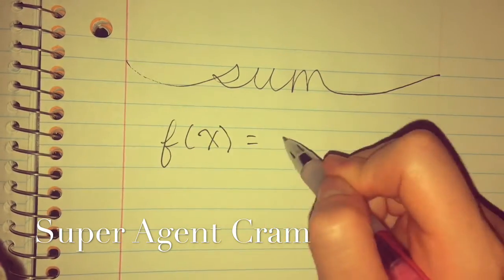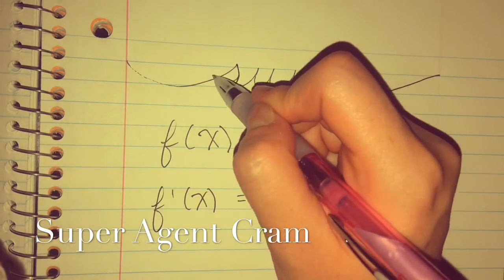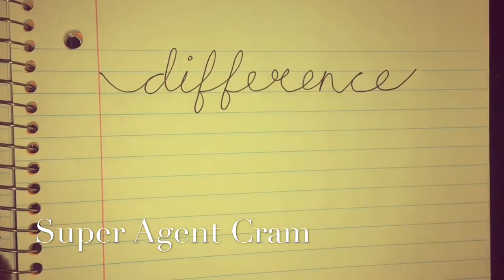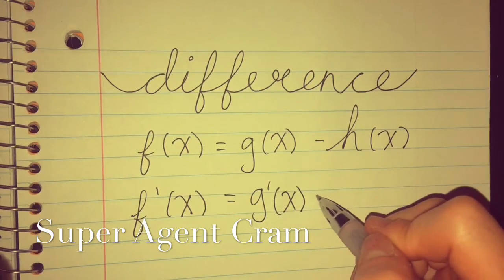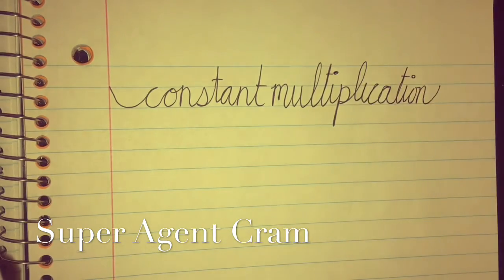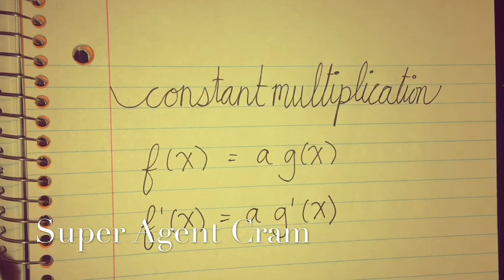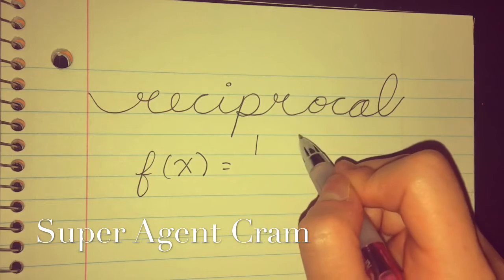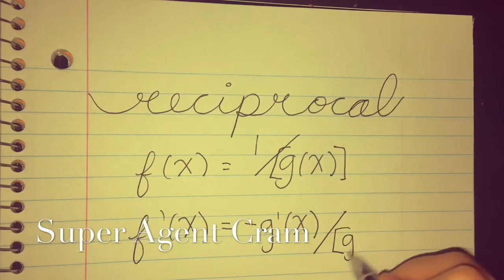The Derivative Rules (Part 4 of 7)